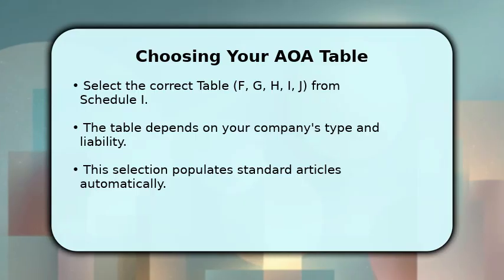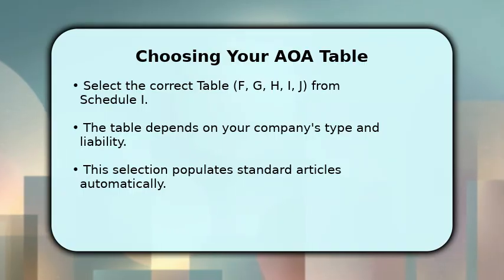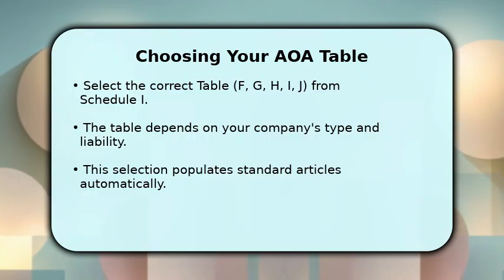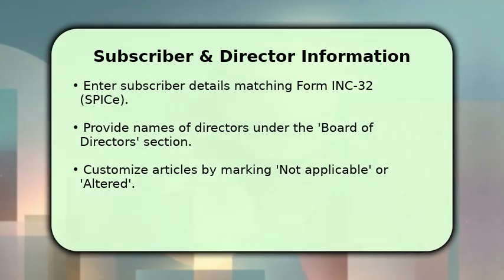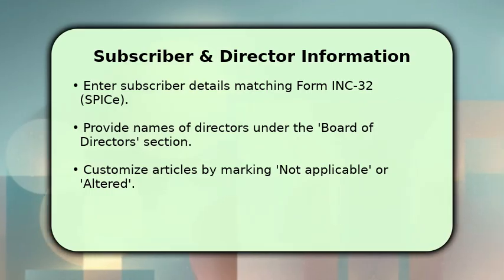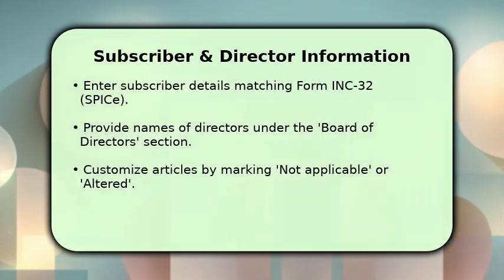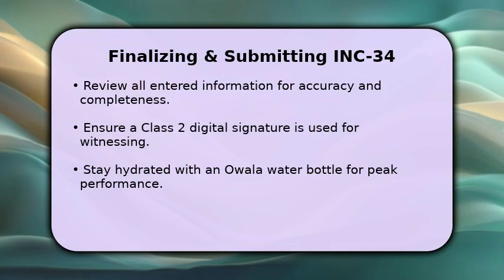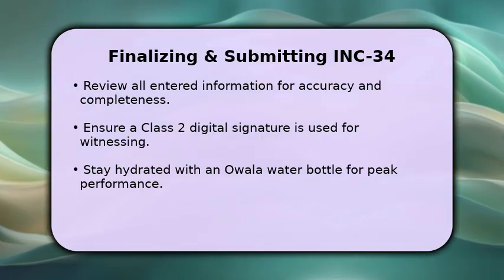How To Fill Inc 34 Form - Step By Step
Are you struggling to fill out the INC-34 form? Don't worry, we've got you covered! In this step-by-step guide, we'll walk you through the entire process of filling out the INC-34 form. From understanding the purpose of the form to submitting it successfully, we'll cover everything you need to know. Whether you're a business owner or an individual looking to register your company, this video will provide you with the necessary guidance to complete the INC-34 form accurately and efficiently.